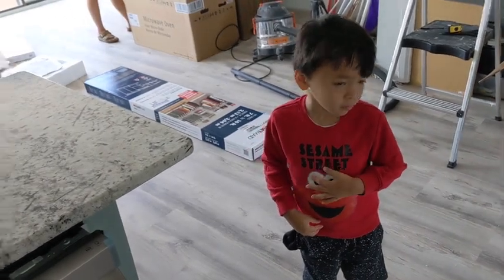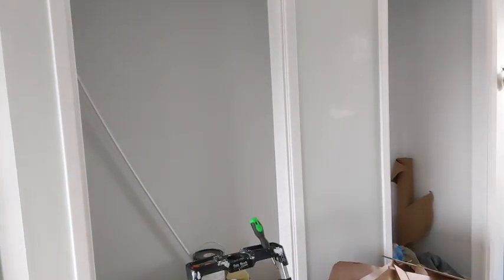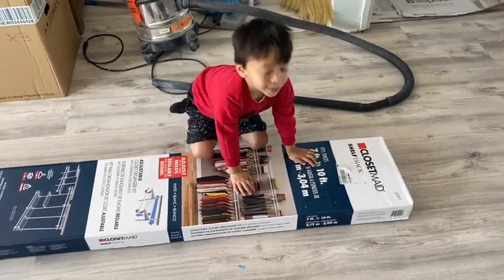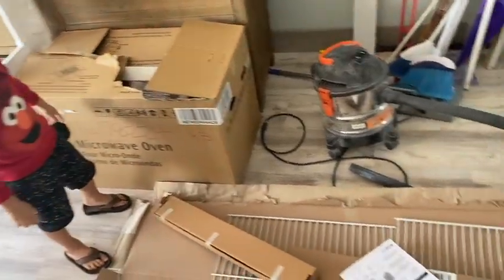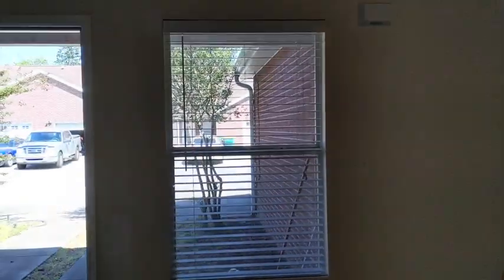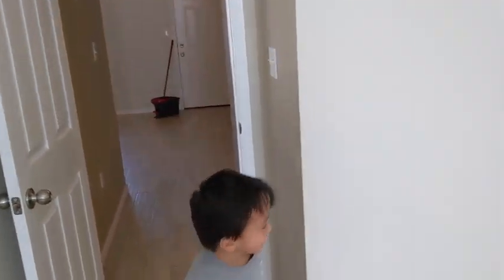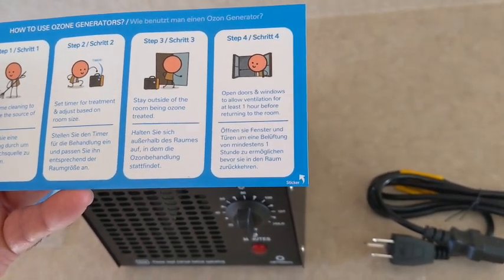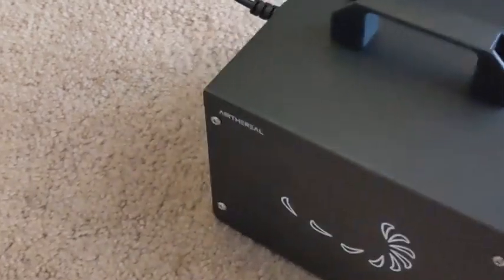Update on our Renovation and Trying Ozone Generator to Remove Pet Smell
Installed a small chandelier a closet system and touch up work on a FSBo Destin Townhome

ErnieandJean, KellyD, LVBorgata, BobV, MiramarJBC

▼ Credits ▼
Created and Hosted by Andrew and Sarah
Co-Hosted and Assistance by Ava and Zane
Camera and Cinematography by Andrew and Sarah
Primary Editing by Andrew.